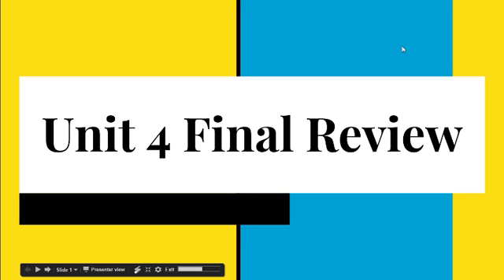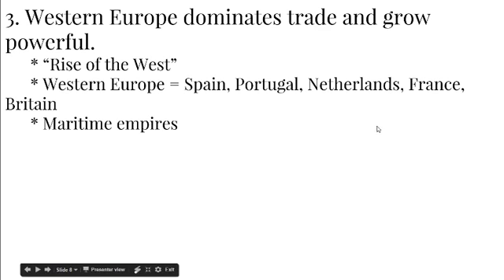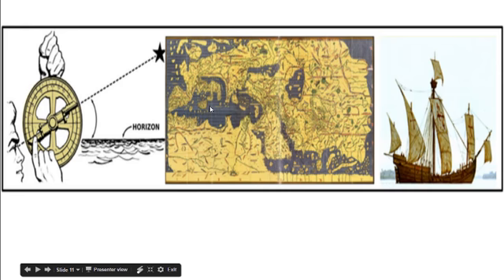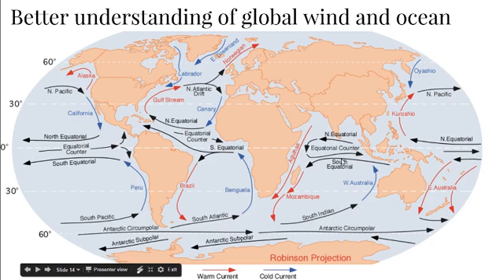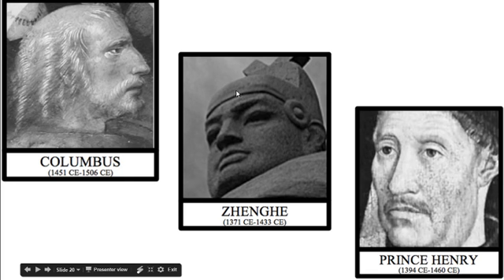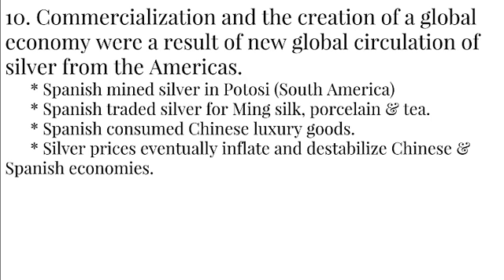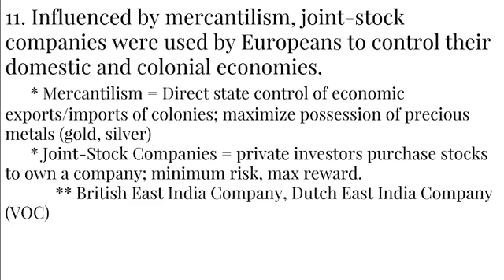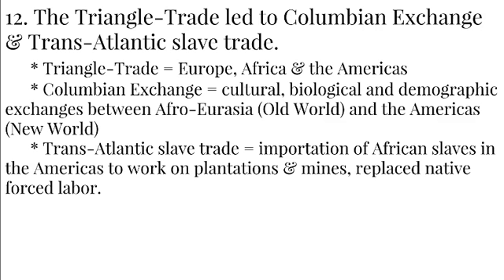WHAP Unit 4 Review Lecture pt 1